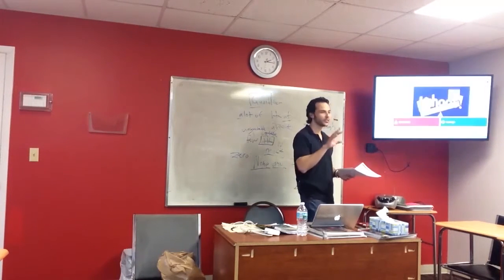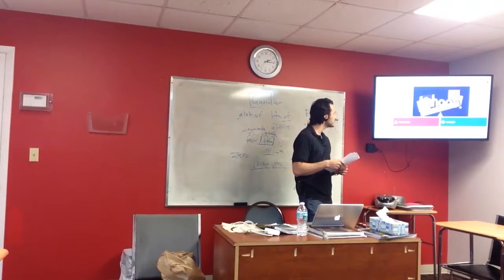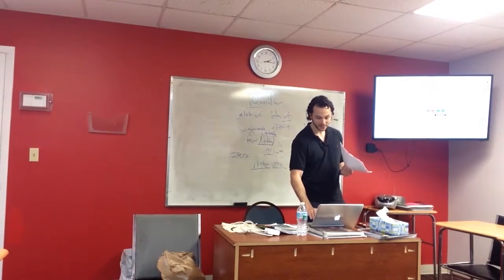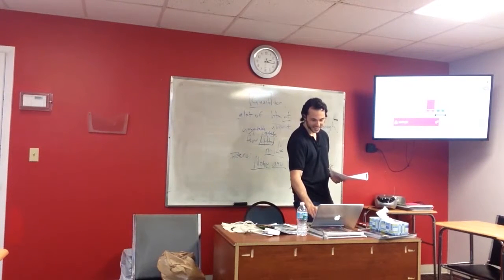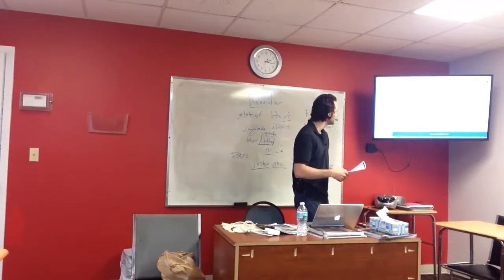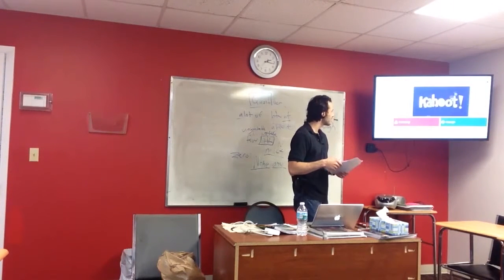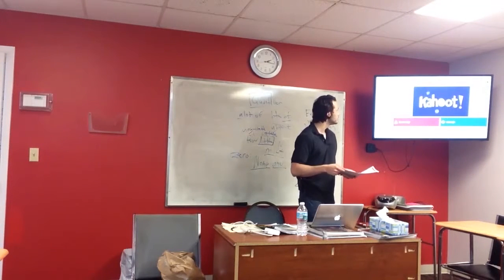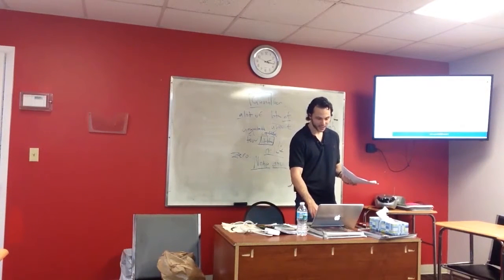OTP English Lesson - Richard - Activate Phase - Game V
In this video, our OTP trainee Richard introduces the topic of quantifiers to his students in Florida. After talking about quantifiers he uses an online game platform to start the activate phase with his students.